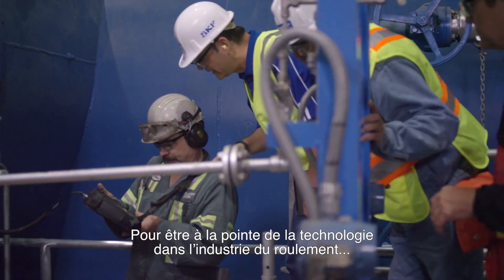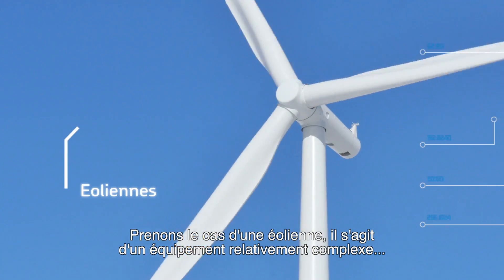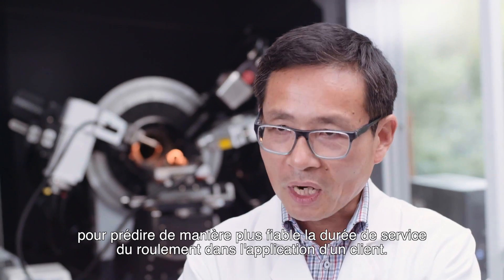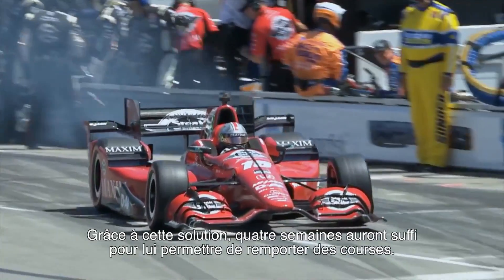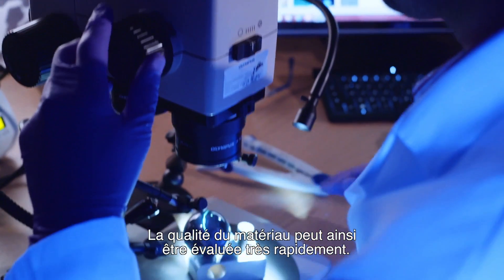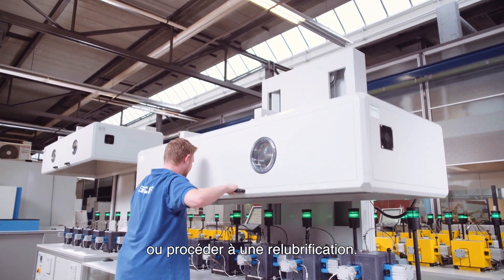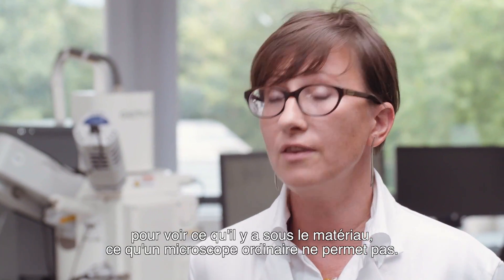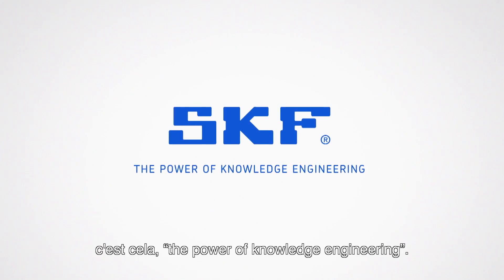SKF, la recherche et le développement centrés sur les clients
Découvrez comment, grâce à une approche R&D développée pour chaque marché industriel, SKF est à la pointe de la technologie du roulement. En étroite collaboration avec nos clients, nous travaillons au développement de la meilleure solution pour chacune de leur problématique. Travailler ensemble, pour être numéro un, c'est cela, “the power of knowledge engineering”, la puissance de l’expertise.

Notre Centre de recherche et d'ingénierie, ERC, joue un rôle important dans la recherche et le développement de solutions innovantes et sur-mesure. L'apport du client et l’expertise de nos collaborateurs en première ligne sont complétés par nos connaissances pour développer les meilleures solutions futures.

Depuis 1907, SKF n’a cessé d’innover et de faire évoluer le monde grâce à son savoir-faire et ses compétences en roulements, lubrification, mécatronique ou solutions d’étanchéité. Les produits, solutions ou services SKF sont partout: des navettes spatiales à vos skateboards en passant par l’ordinateur ou l’appareil mobile sur lequel vous visionnez cette vidéo.